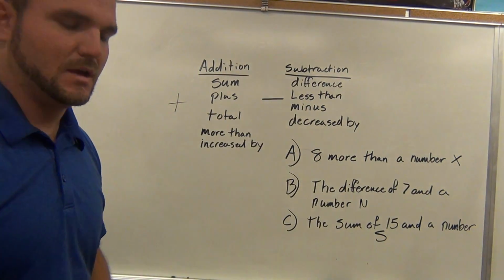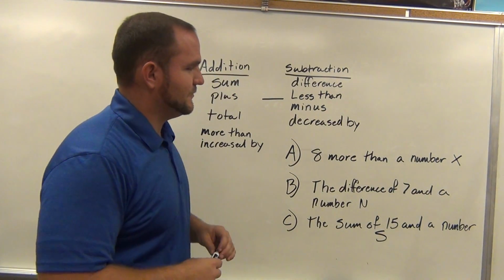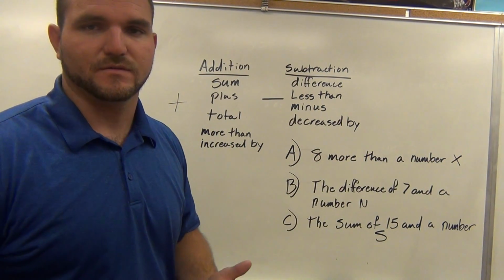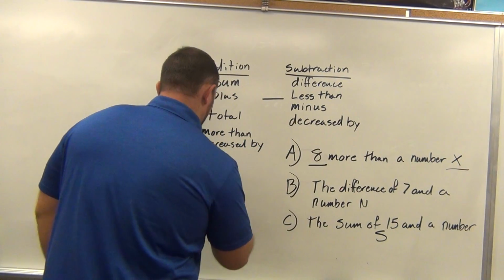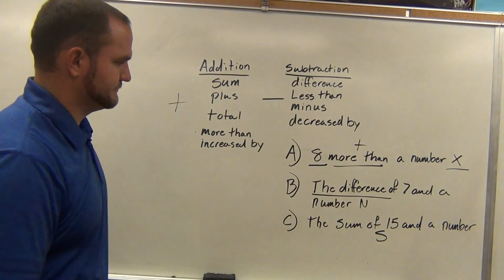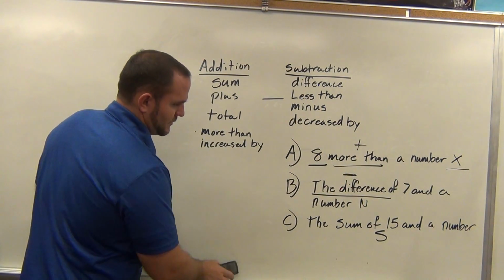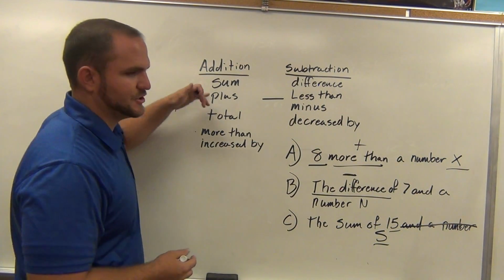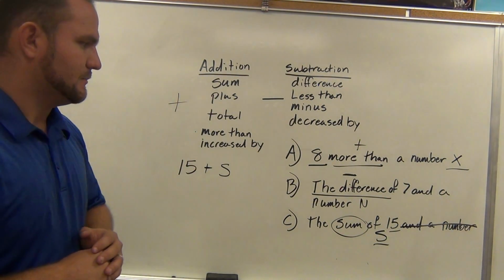Writing + and - expressions from phrases